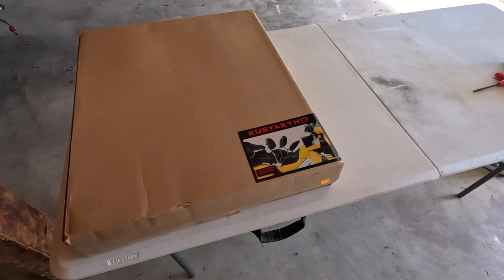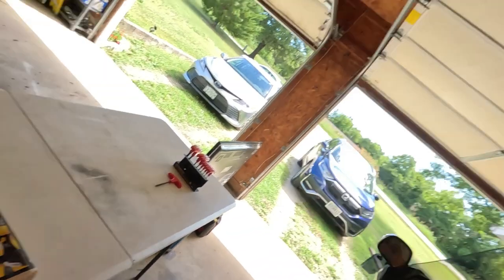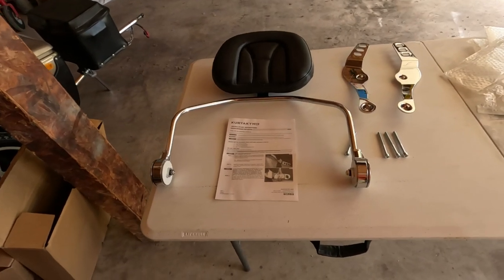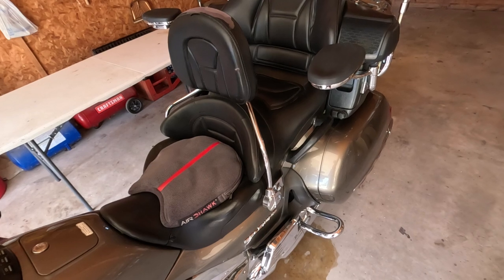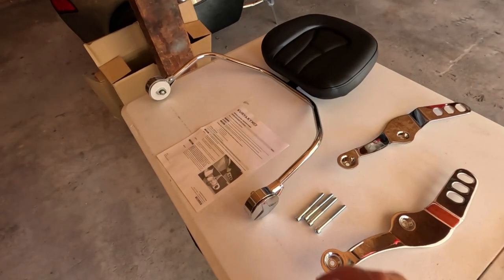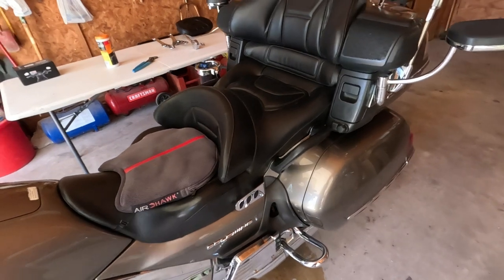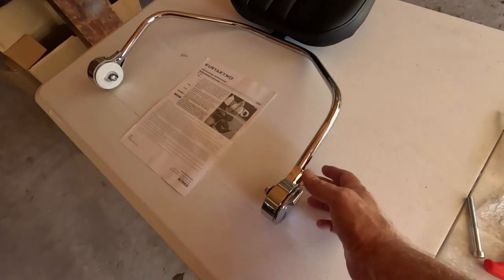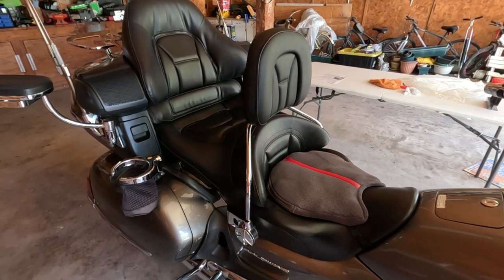Kuryakyn Backrest Install on Goldwing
Installing a Kuryakyn 8890 Backrest for a
2001-10 Goldwing